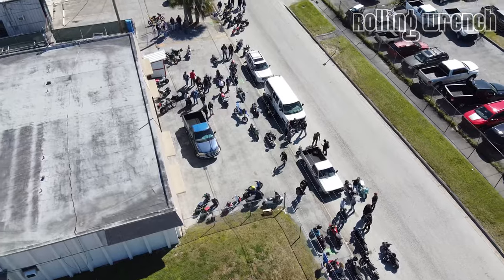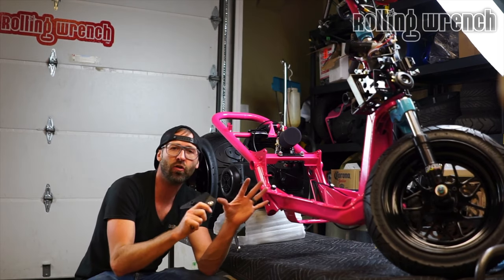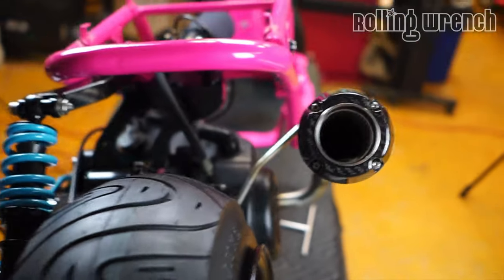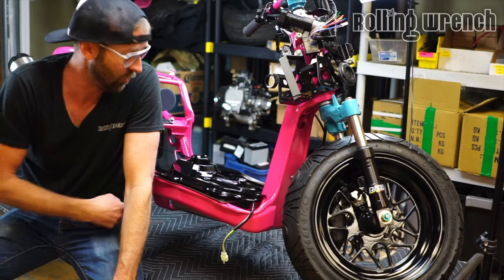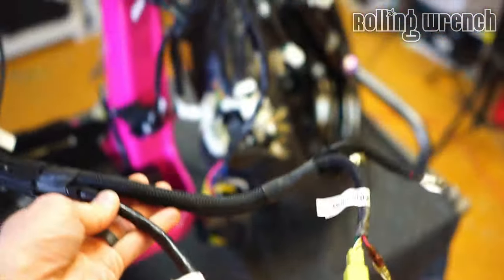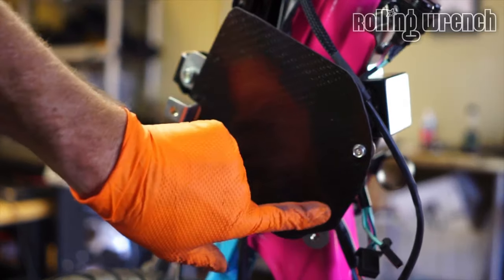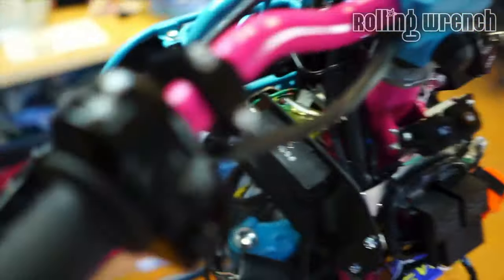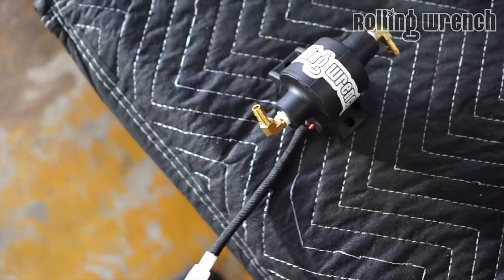Honda Ruckus [GY6 STEP BY STEP BUILD] Episode 3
Welcome back to episode 3 of the GY6 Ruckus build series!